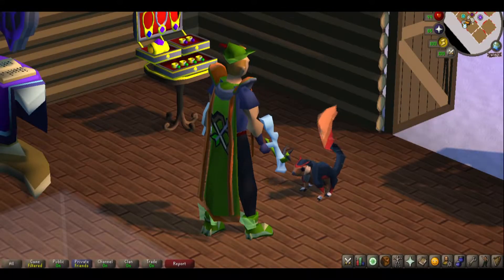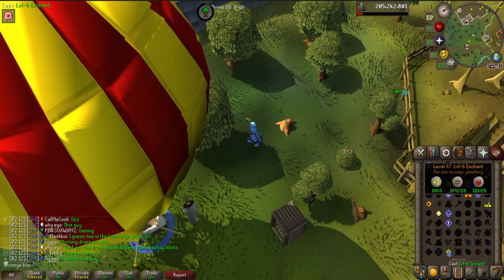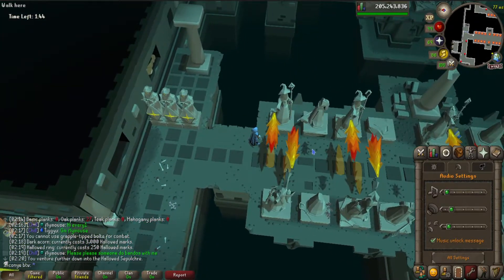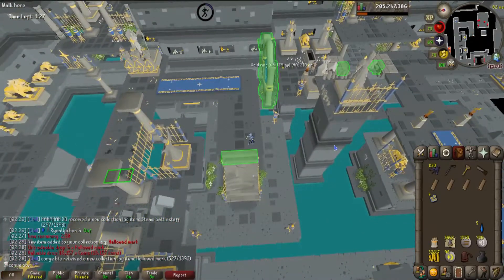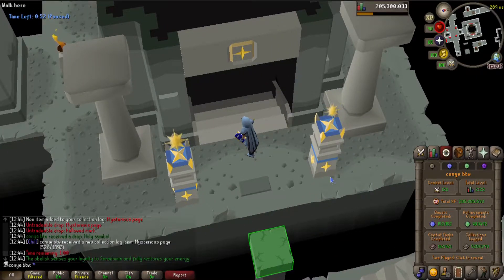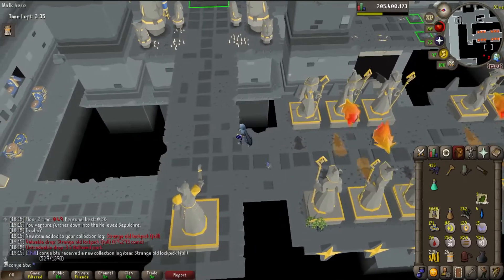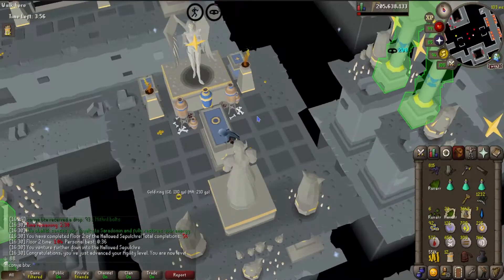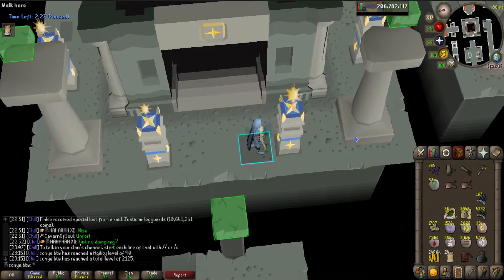Agility Is My Favorite Skill?! [UIM S2:E10]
I love Hallowed Sepulchre! I decided to try it out to recolor my pet squirrel, and I think I'll do most of my agility training here!

UIM is a gamemode where you cannot use the banks of Runescape, trade with other players, or use the Grand Exchange.

Drop a follow on my Twitch and catch me streaming sometime!